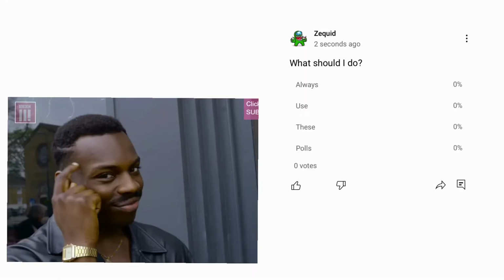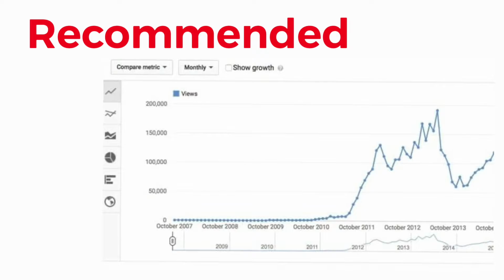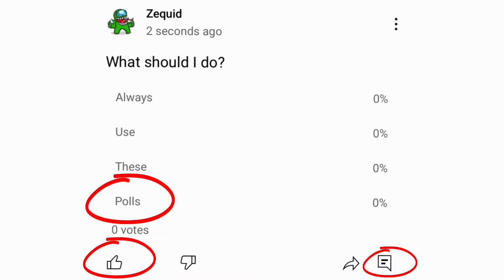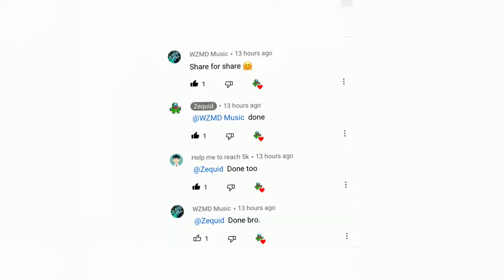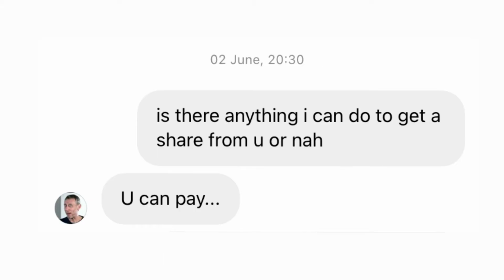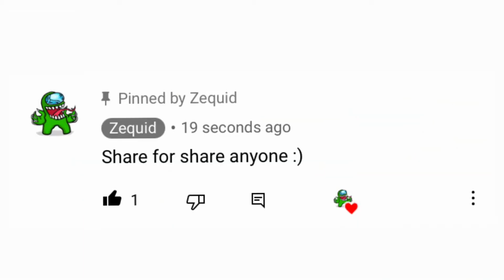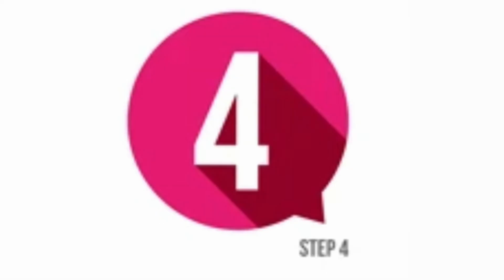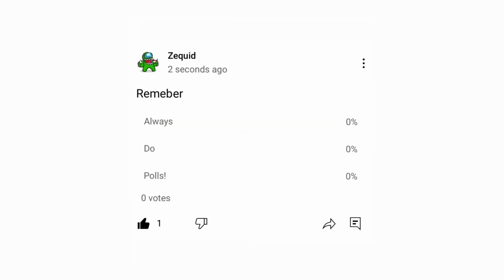How To Use And Grow With Community Posts - YouTube 2021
Also please bare in mind that this process will take over a month and you will probably take quite a while to get over a 100,000 votes, so to skip the steps, choose to pay this guy for him to share you and get you recommended to a lot of people! Here are some people you can share for share with:

His Instagram: @verified_gamer
His Discord: nobody cares about my pfp 6969